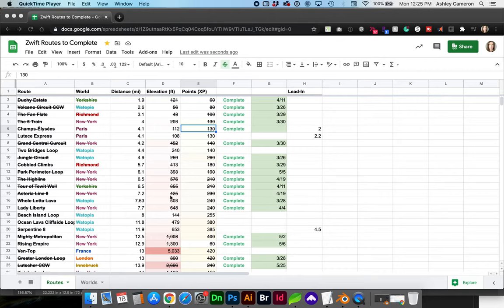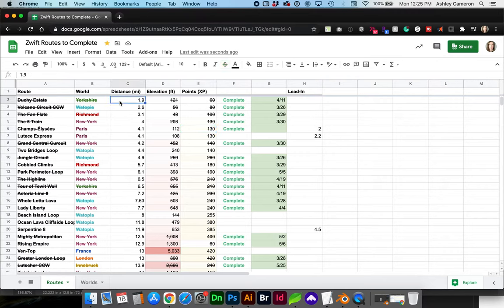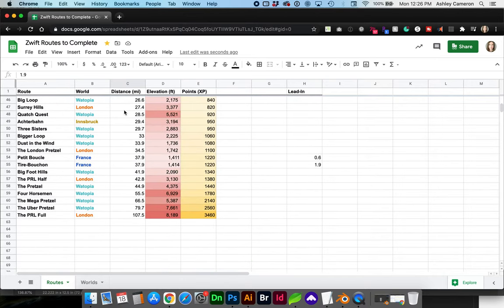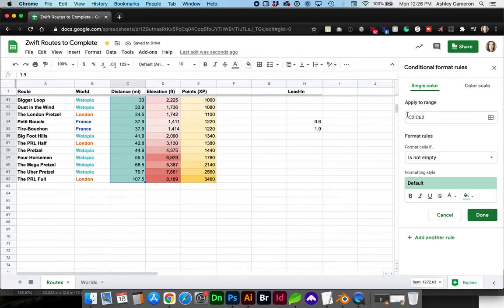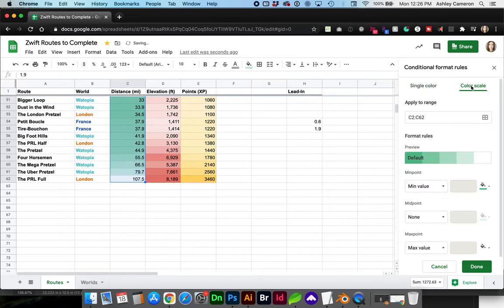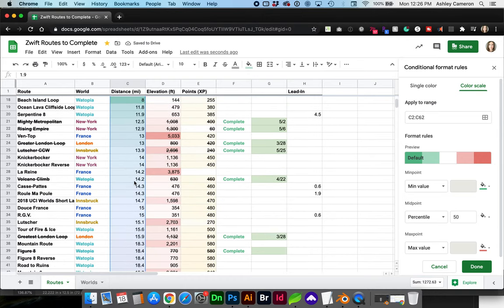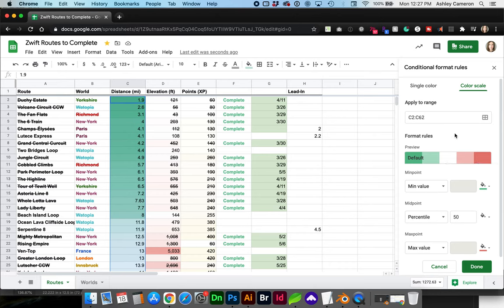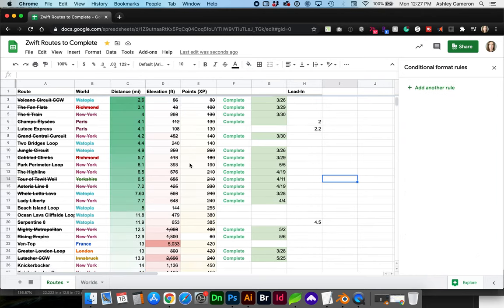Conditional Formatting with Color Scale using Google Sheets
Enhance visualization of your data by learning how to use Conditional formatting with a color scale in this short Google Sheets tutorial video.